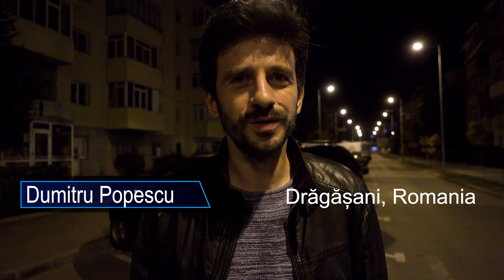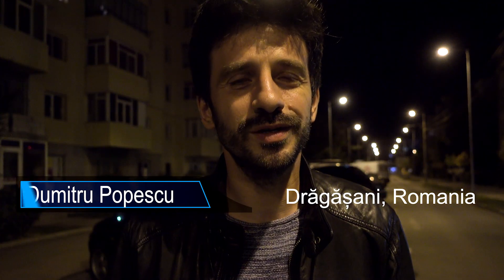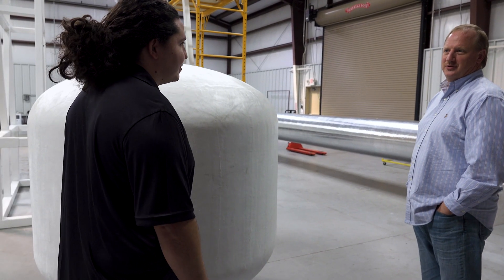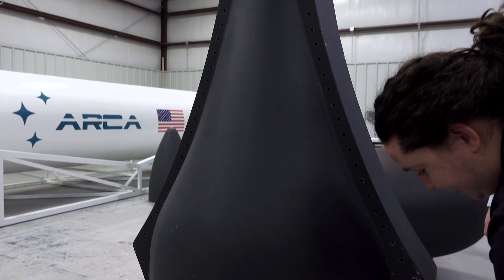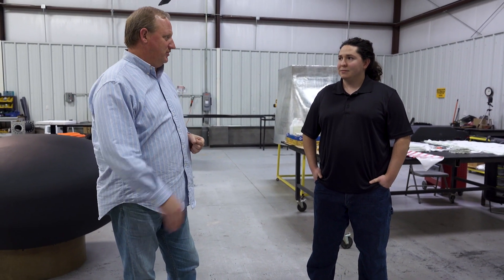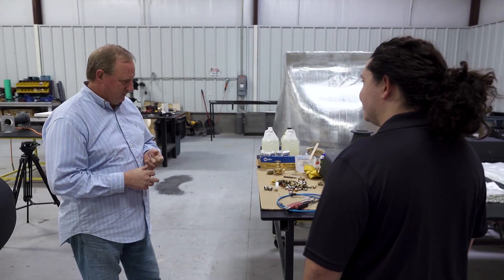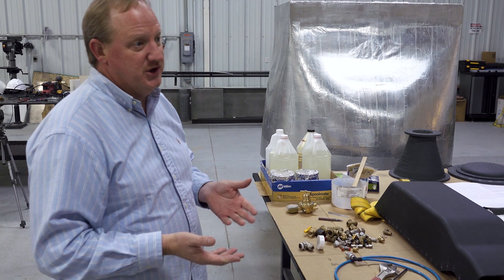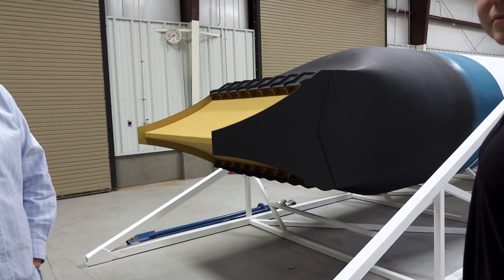Flight of the Aerospike: Episode 18 - Romanian Team (Part 2)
This episode, Dumitru visits the test location of the first rocket engine created by ARCA in 2003. Michael talks with a visitor from NASA and Dumitru speaks with Simona, the PR Manager of ARCA Space Corporation.